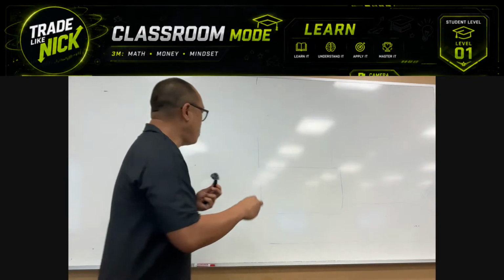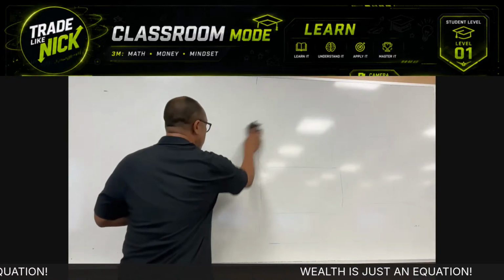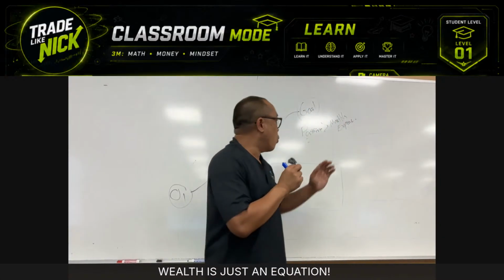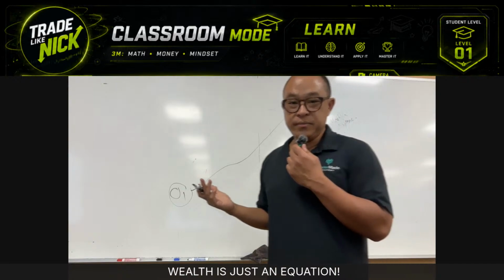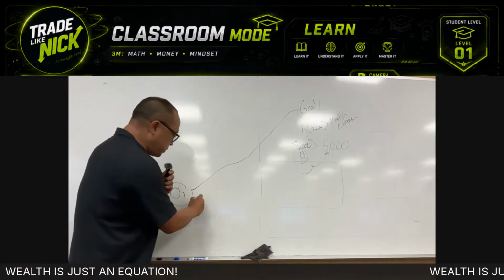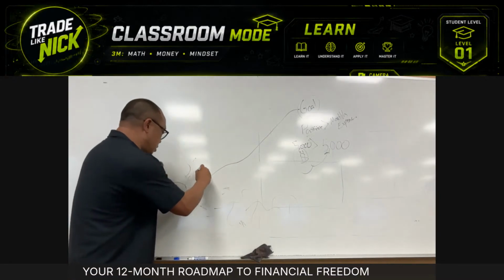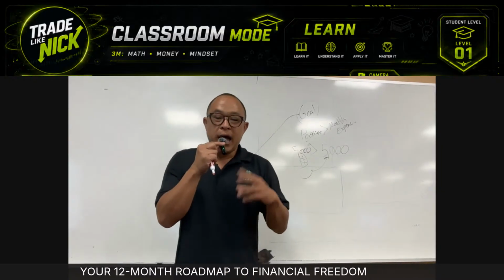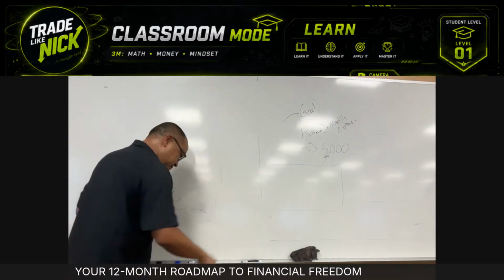The power of money I 4:1 leverage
New 4:1 buying power rule starting today!